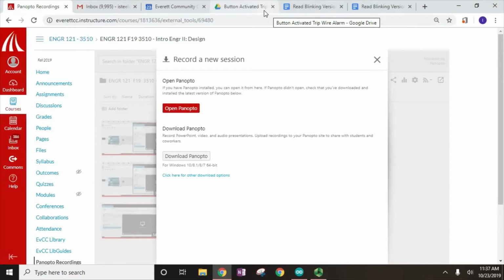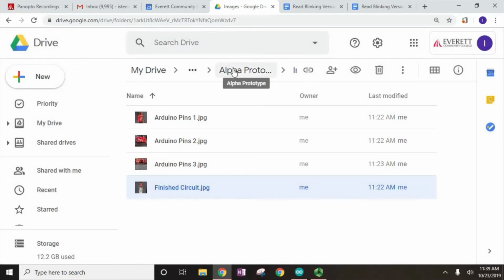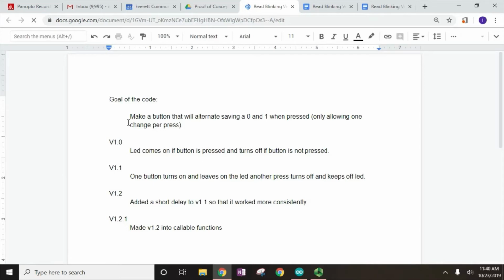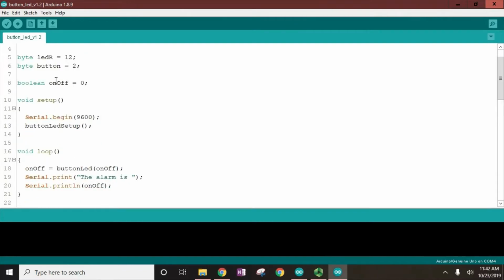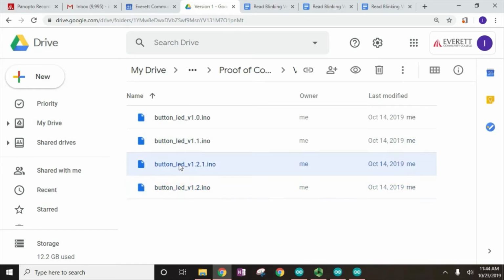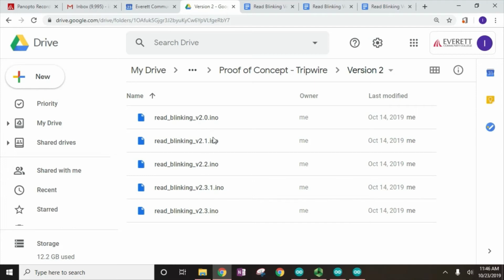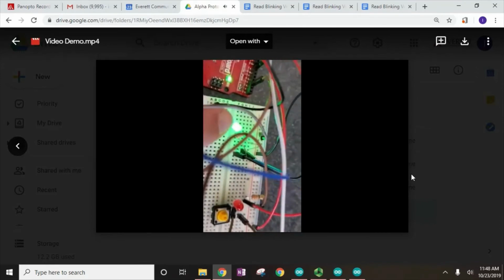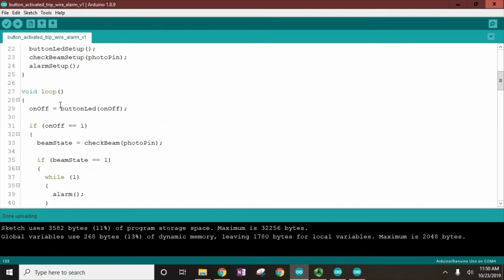Arduino - Alpha Prototype 1 - Example Project 1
Discussion of a Proof Of Concept and an Alpha Prototype.